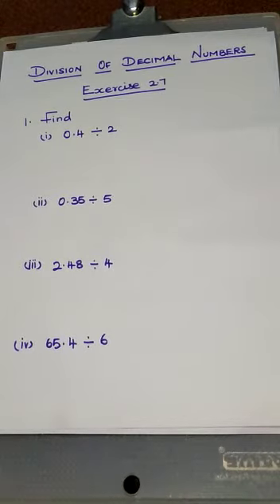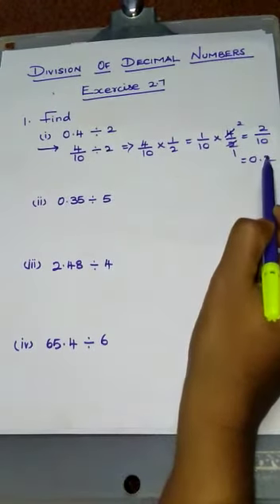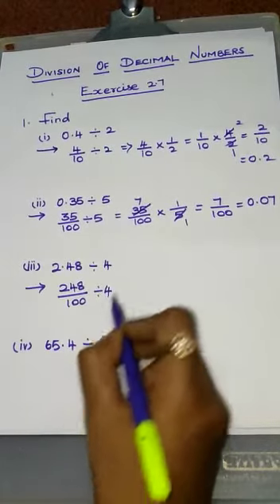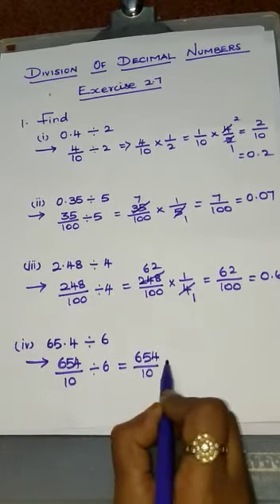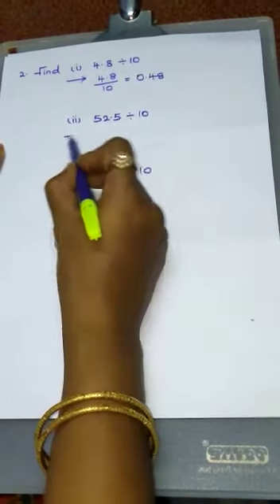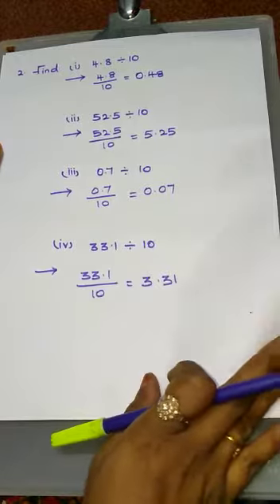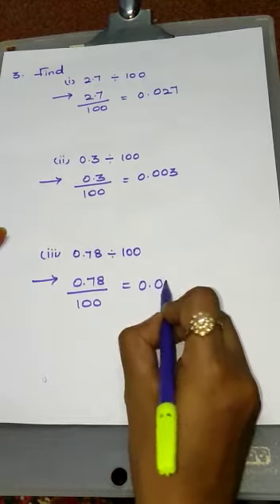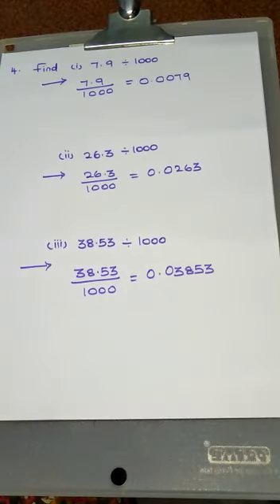Division of decimal numbers-Exercise 2.7 ,Class -7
In this video you will learn division of decimal numbers by whole numbers,decimal numbers  by 10,100 and 1000